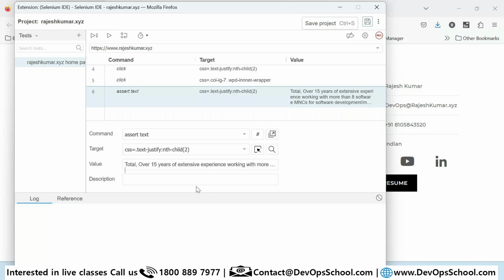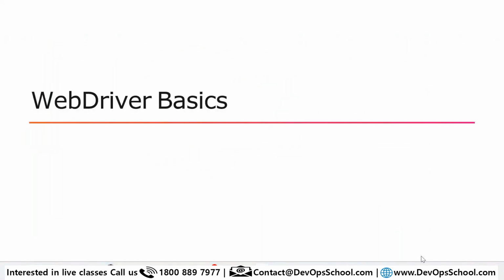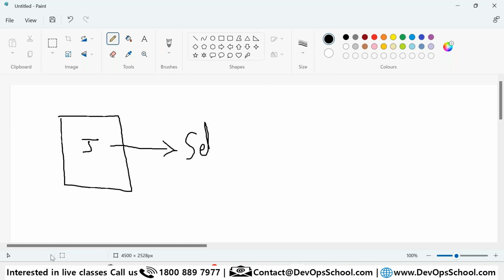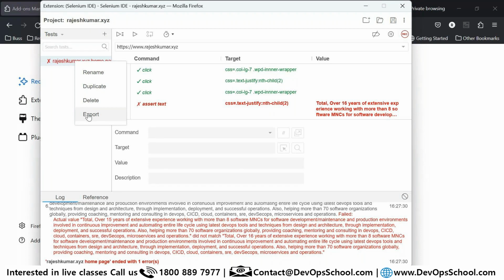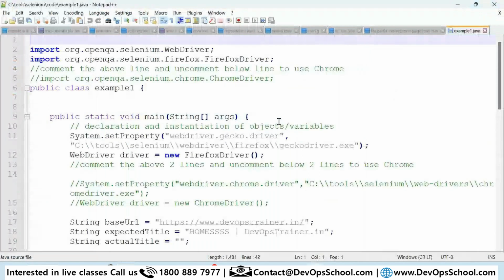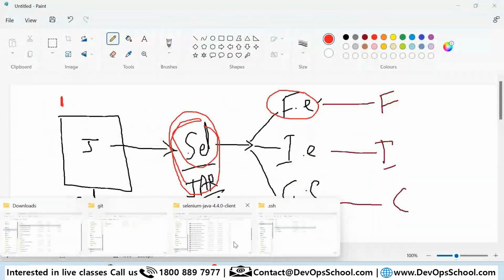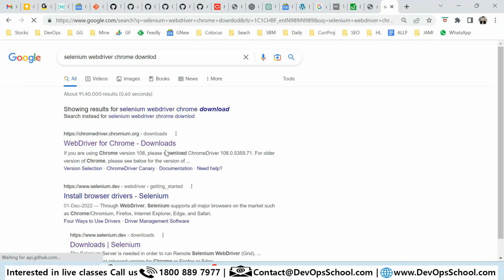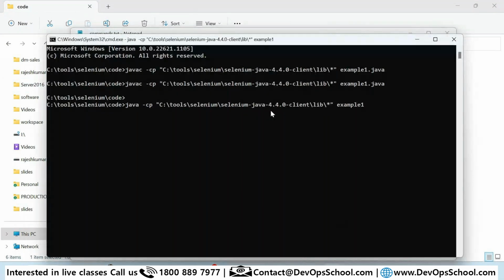Selenium Fundamental Tutorials 2023 | Part-02/03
In this video tutorial we are going to learn about Selenium.
This course will help you to integrate all the real-world experience, specialization, and job-ready skills.

After going through this tutorial, I promise you that the concept and understanding of the Selenium will be absolutely clear to you.

📚 Following are the topics covered in the video:

👉 Why use Selenium?
👉 What is Selenium
👉 Versions and Suite of Tools
👉 How to Set-up Selenium?
👉 Hands-on

How to join Channel Membership:-

1. DevOps Certified Professionals (DCP)

2. Site Reliability Engineering Certified Professionals (SRECP)

3. DevSecOps Certified Professionals (DSOCP)

4. Master in DevOps Engineering (MDE)

5. Kubernetes Certified Administrator & Developer (KCAD)

6. GitOps Certified Professional (GOCP)

7. Master in Observability Engineering (MOE)

8. MLOps Certified

9. DataOps Certified Professional (DOCP)

10. AiOps Certified Professional (AIOCP)